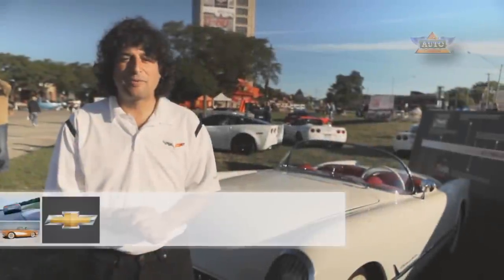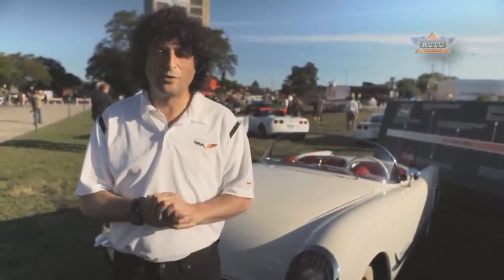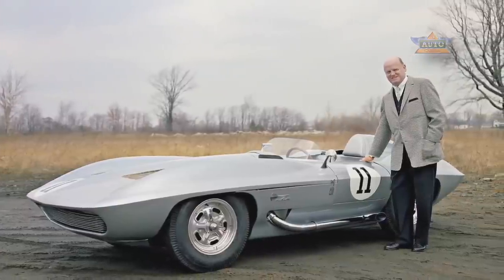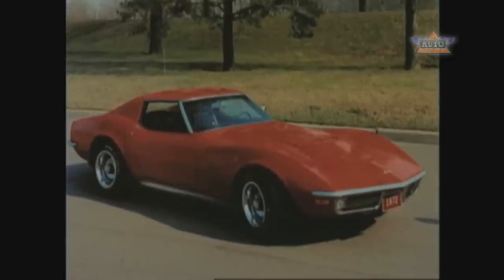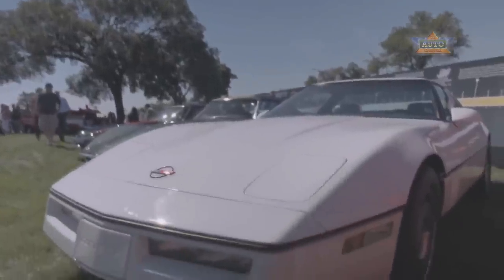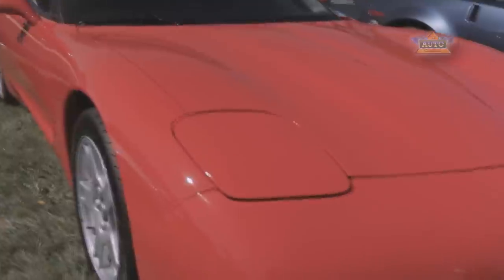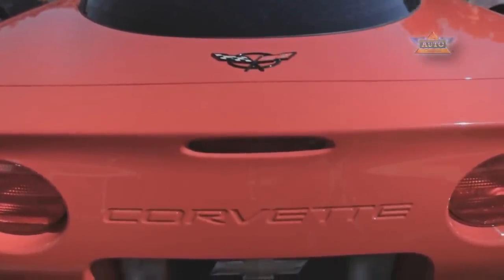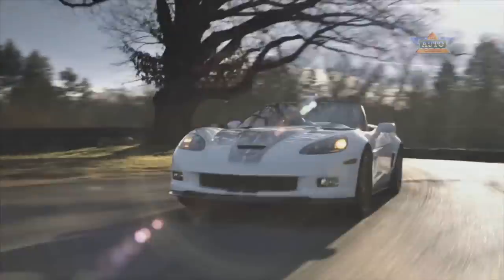Corvette Generations - 1953 to Present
A fun look at all generations of the Chevrolet Corvette.
TheAutoChannel.com has extensive information and more video about Corvette.